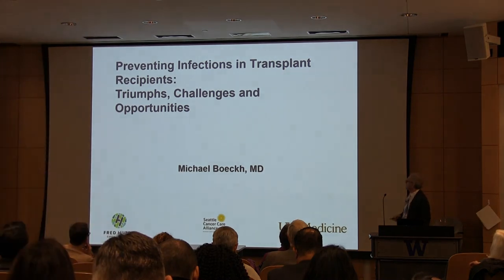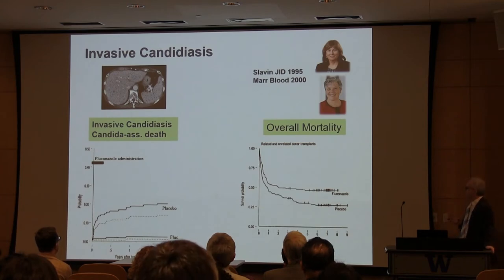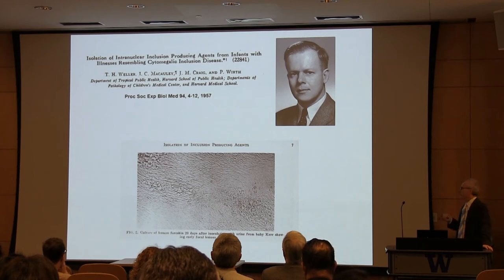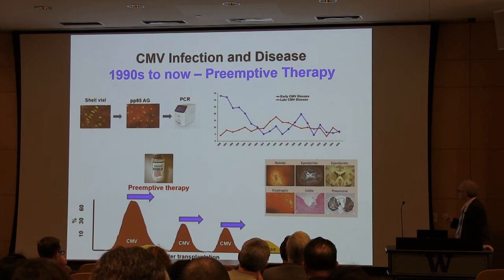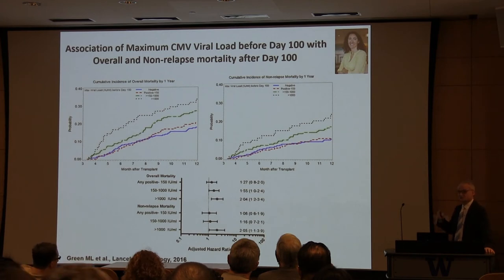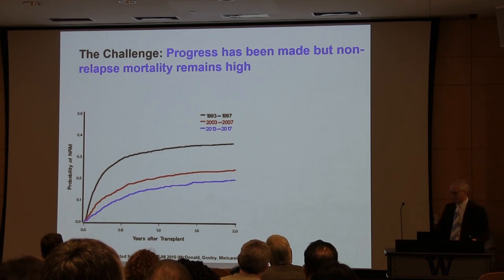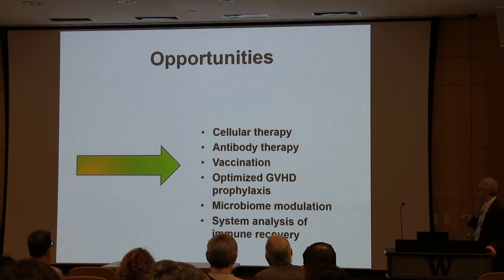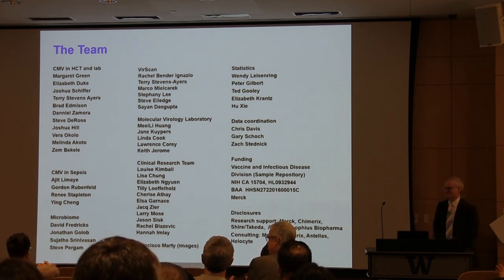Preventing Infections in Transplant Recipients | Michael Boeckh | Science in Medicine Lecture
Dr. Michael Boeckh is a full member of the Vaccine and Infectious Disease and Clinical Research Divisions at Fred Hutchinson Cancer Research Center, Head of the Infectious Disease Sciences Program, and a Professor of Medicine in the Department of Allergy and Infectious Diseases at the University of Washington. He also heads the Infectious Disease consulting service at the Seattle Cancer Care Alliance.